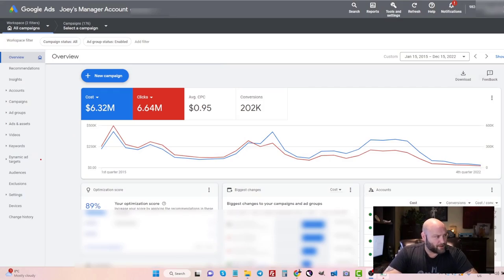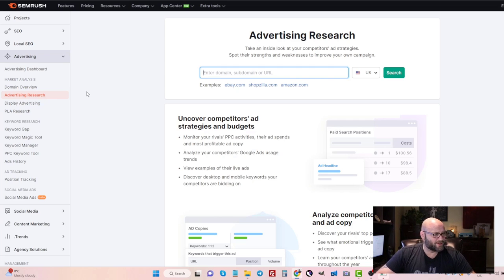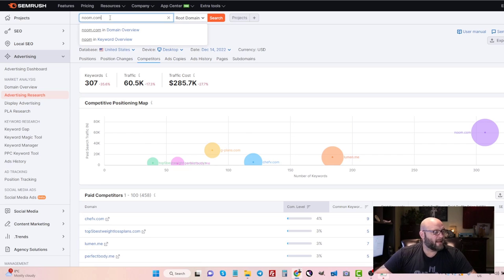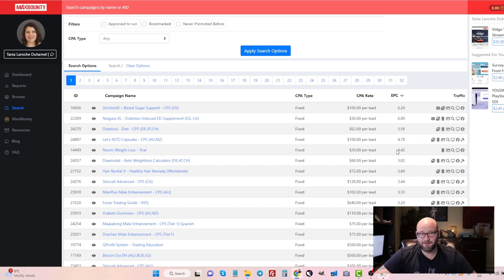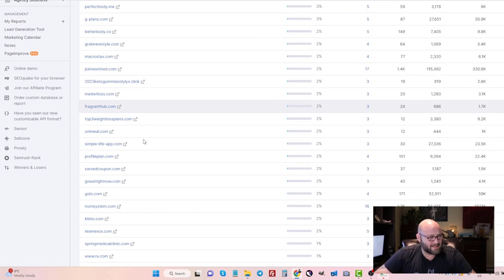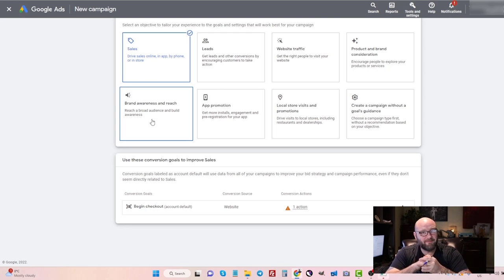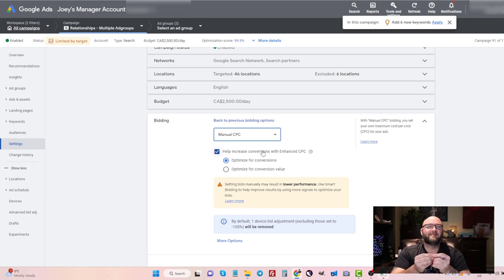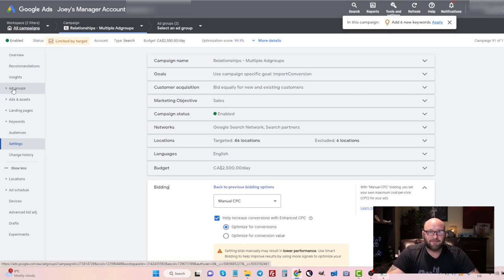Google Ads Affiliate Marketing - 6 Steps to Crush CPA Marketing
As an affiliate marketer, you can run ads on Google search.  Google search ads are cost-effective because your website only pays when someone clicks on the ad. However, you need to make sure that what you’re paying for is worth it in the long run, since Google only charges based off of your click-through rate (CTR), which is calculated by dividing the number of times people clicked on an ad by the number of times it was displayed.

Setting up your Google search ad campaign is fairly simple: you just need to create a keyword list, write an ad, set a budget and bid amount, then let Google know how much you want to spend per day. Be sure to optimize your keywords so that they are as relevant as possible to your product or service and include high-traffic keywords in order to drive more traffic to your website. Your ad text should be clear and concise, using action words that convince potential customers to click on the link.

And finally, don’t forget to track your campaign performance by comparing your CTR with your bid amount: a higher CTR means you can start lowering your bid amounts and saving money on clicks while still maintaining visibility in search results.